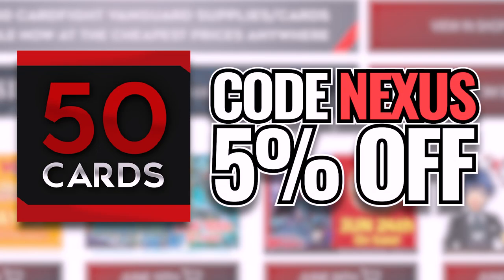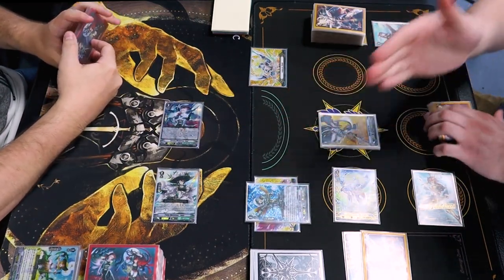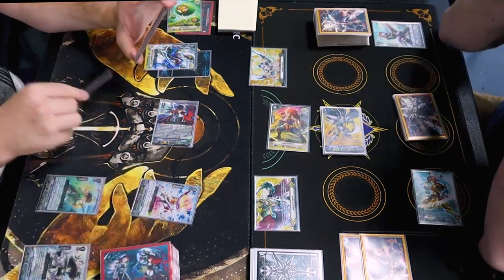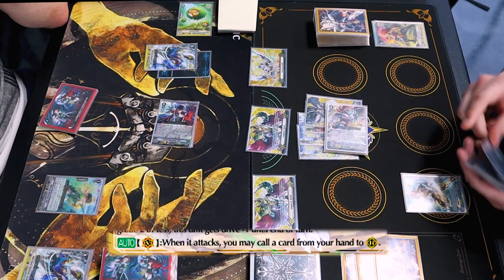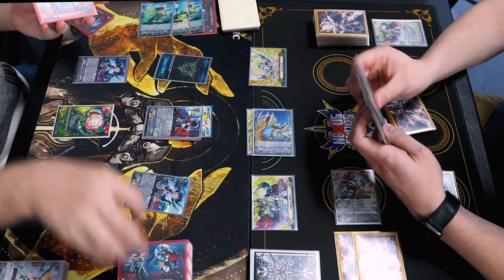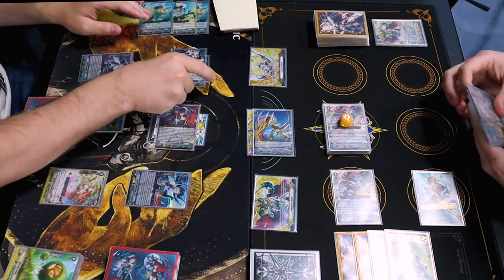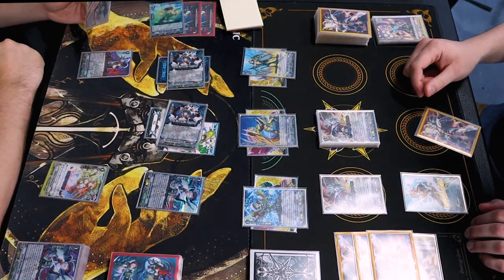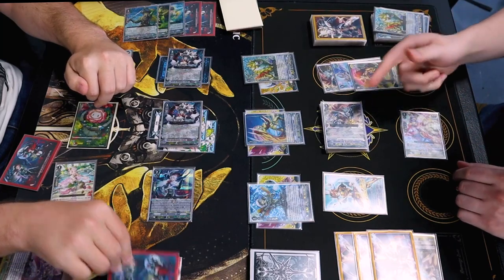Neo Nectar (Cecilia Reverse) Vs. Gold Paladin (Ezel Scissors) | V Premium | Cardfight!! Vanguard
Another V-Premium Cardfight! Danila using Cecilia Reverse Vs. Richard using Ezel Scissors. Enjoy